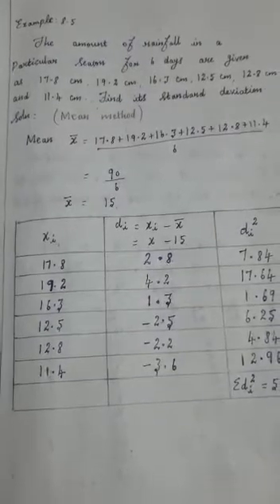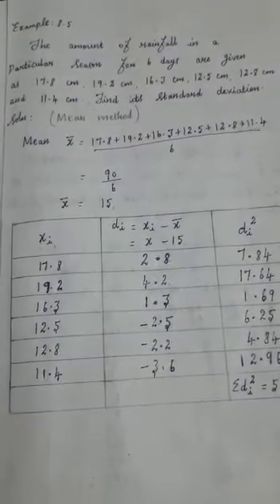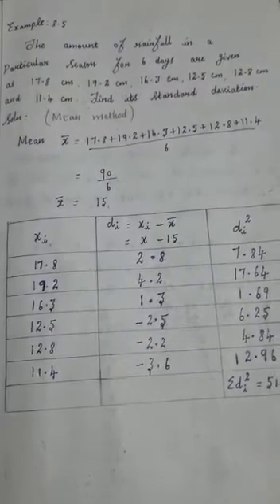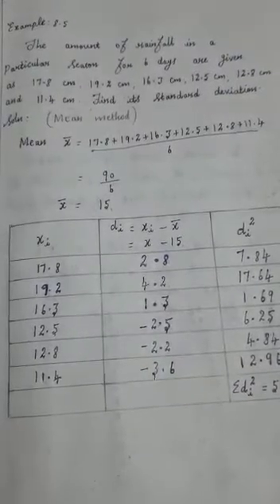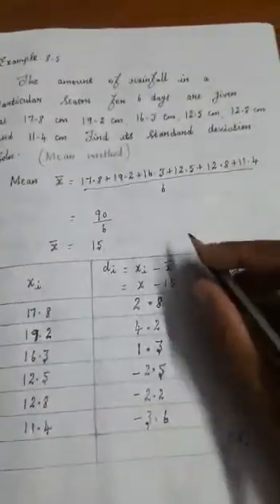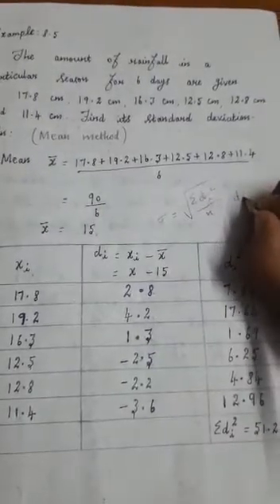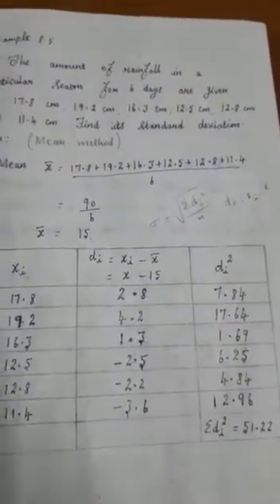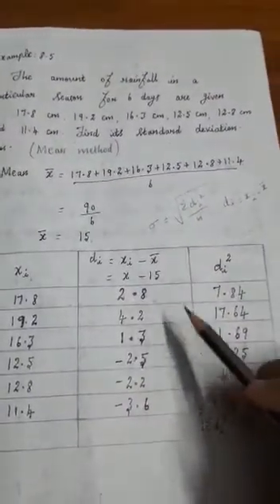10th std maths Eg 8.5